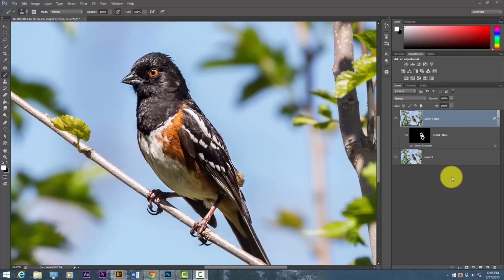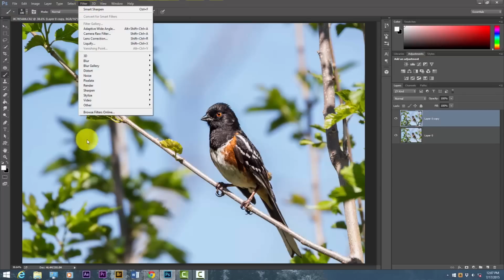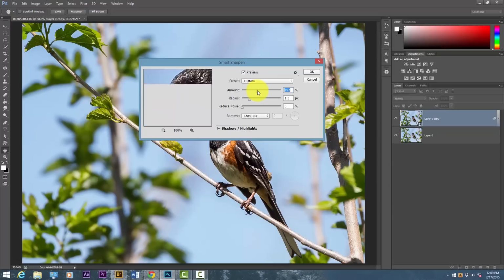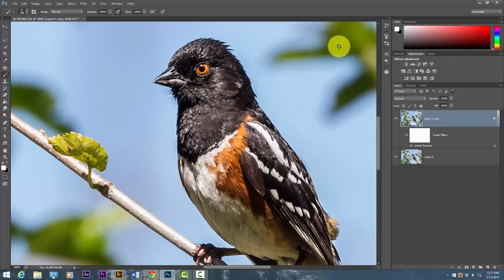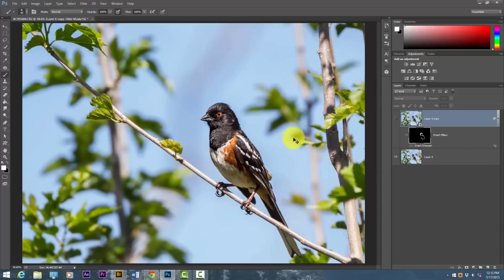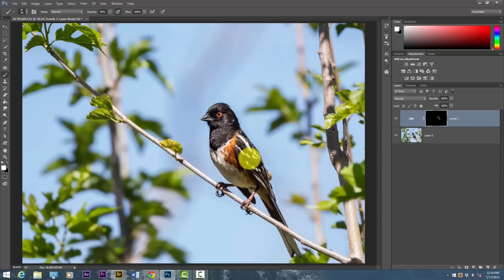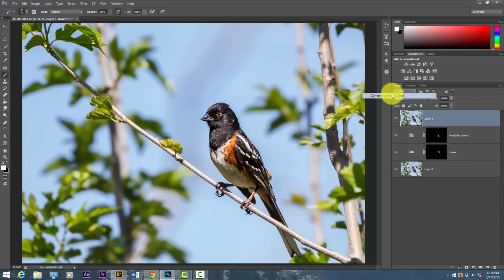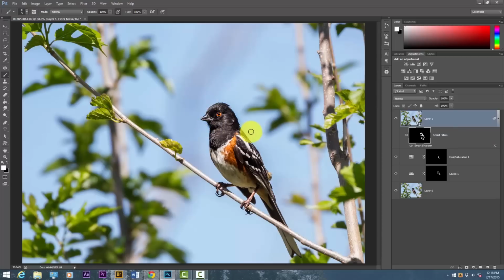Photography Tutorials: Selective Sharpening in Photoshop CC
Lenses
My Favorite Lenses
Favorite lightweight 800mm

Bags
Favorite Wildlife Bag (Hall10 for discount)
Favorite Overall Camera Bag (HALL10 for discount)
Favorite camera strap

My Ghillie Blanket
Camo Hood

Mics
Main Mic
Backup mic

(for workshops, prints, and more)